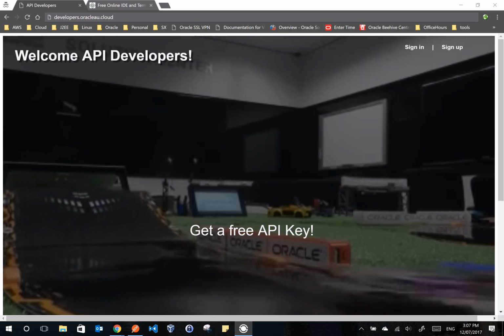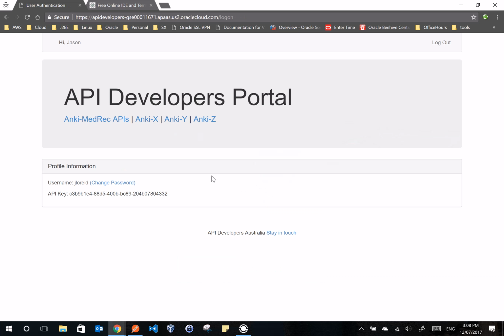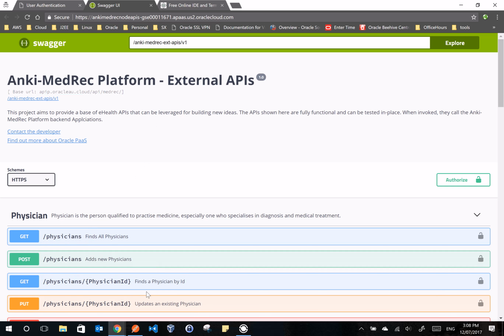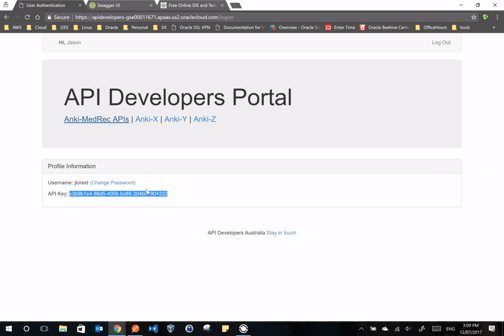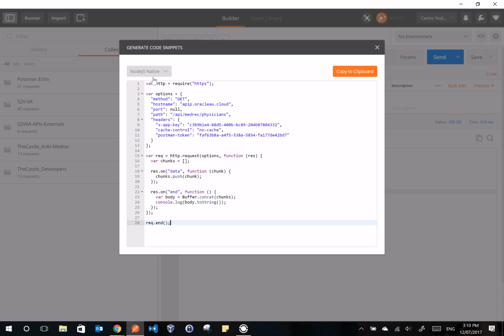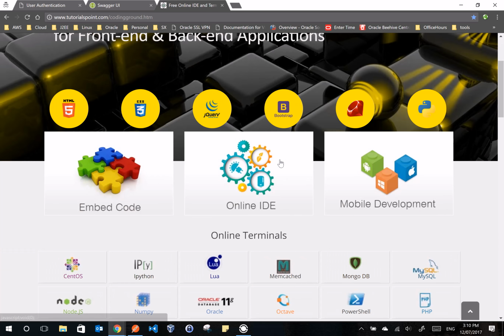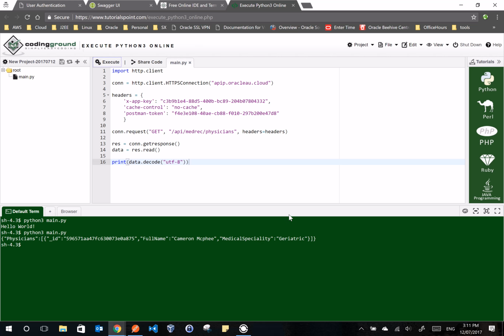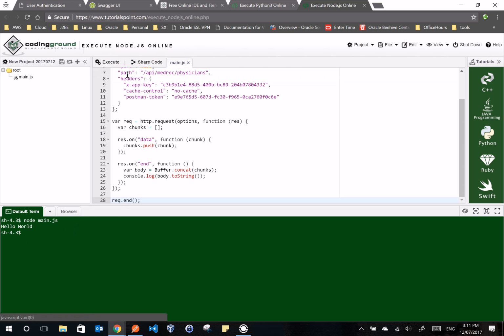API Developers - Playing with Polyglot Code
In this video I am showing you how to use the API Key that you receive when registering at developers.oracleau.cloud and use it in combination with Postman to auto-generate code snippets and run them online. I hope you find this video interesting. Please give us your comments.